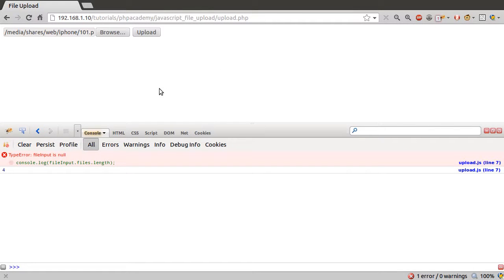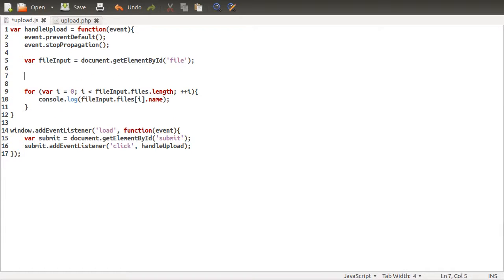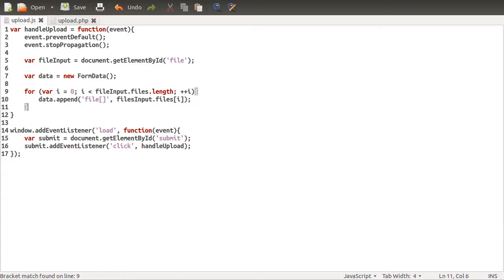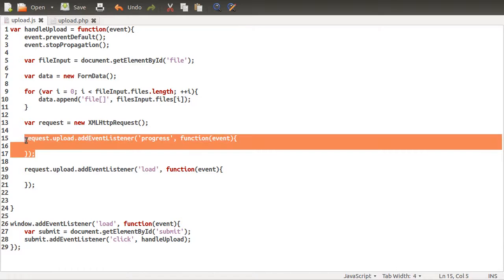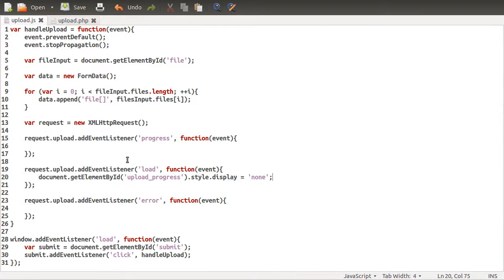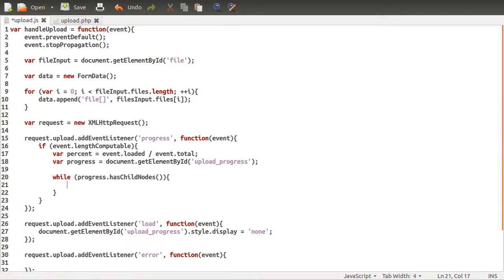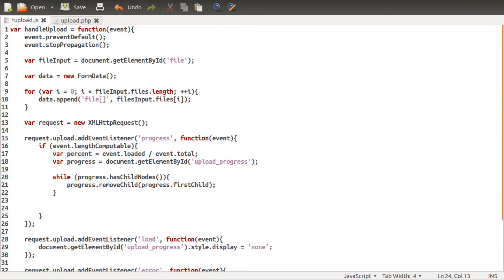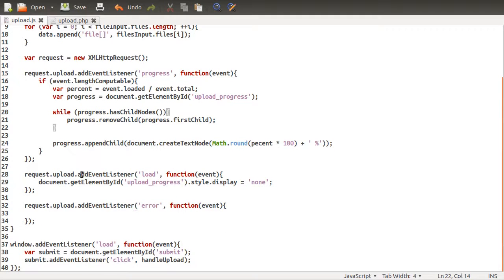JavaScript Tutorials AJAX File Upload with Progress Indicator Part 3 5